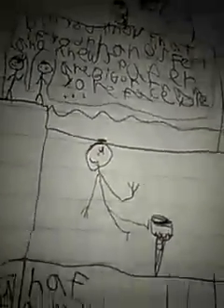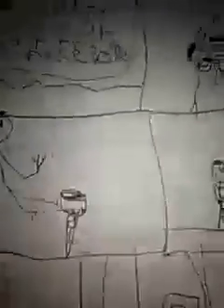2 short comic read alouds!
I read the 2 Short Comics named the Funyuns and shut up